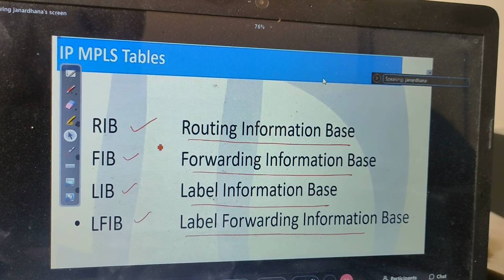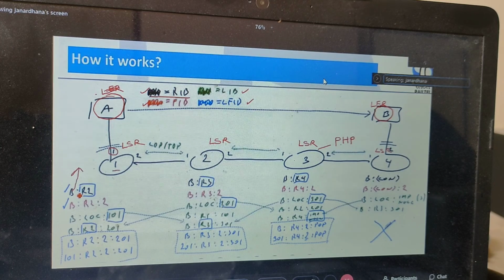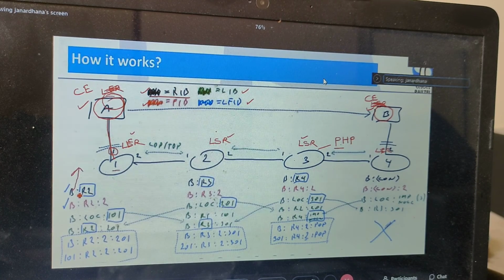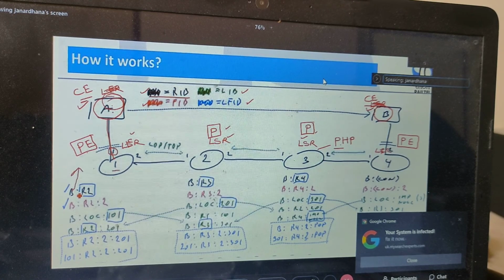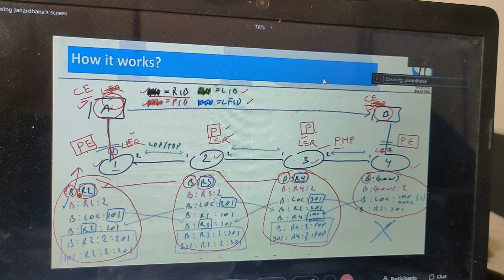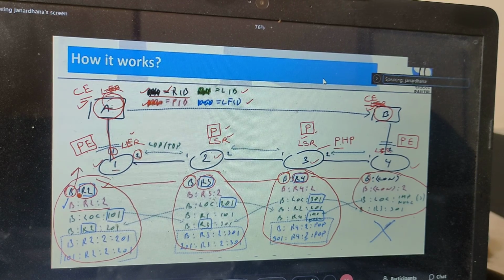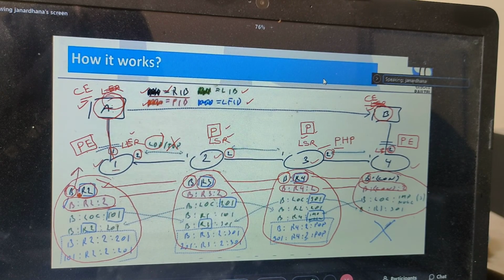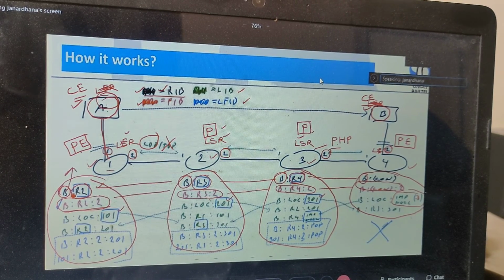ip- mpls chapter 2